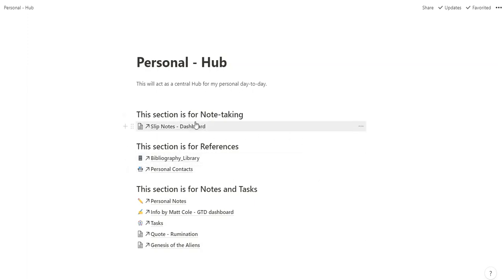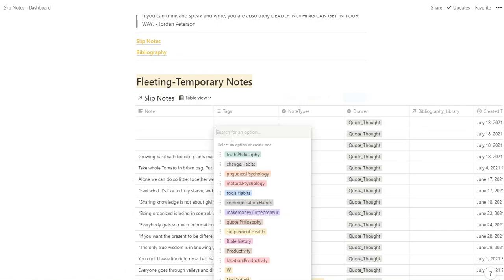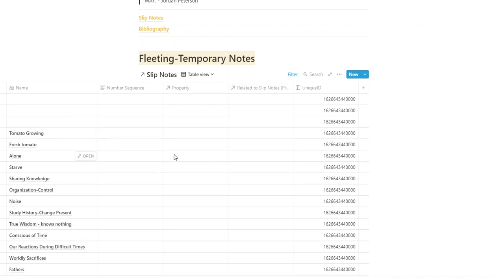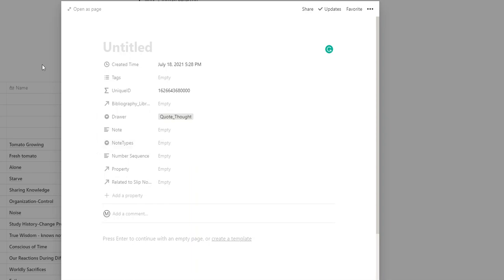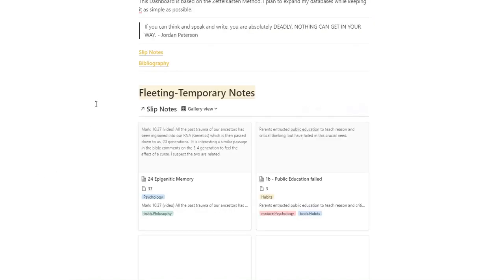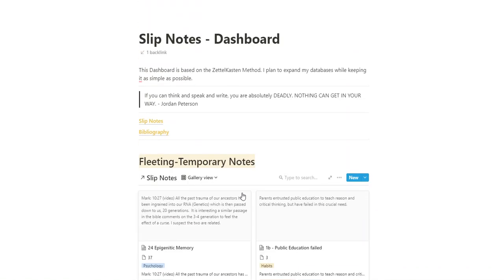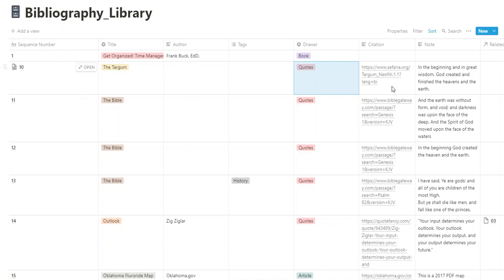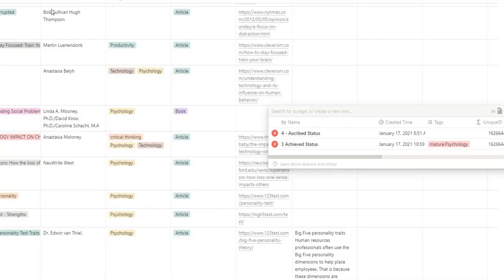Overview my Zettelkasten so far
I am doing a quick overview of my Personal Hub and how I am currently using Zettelkasten. Also, a shoutout to Mukul Khanna, as I may incorporate how he views his Zettelkasten notes.

Say Hi on Social:

Pst. I run on coffee. Just saying.